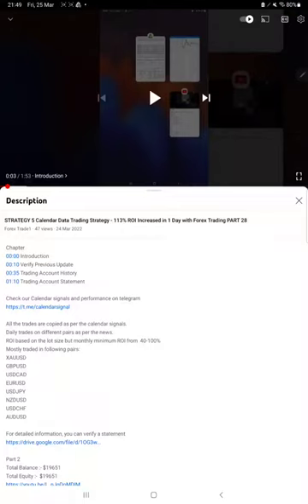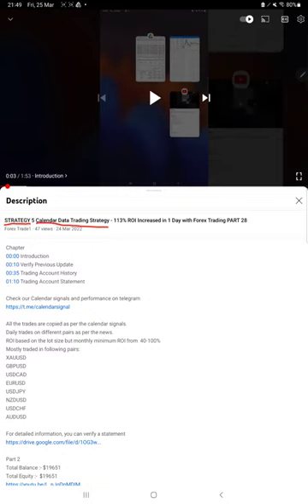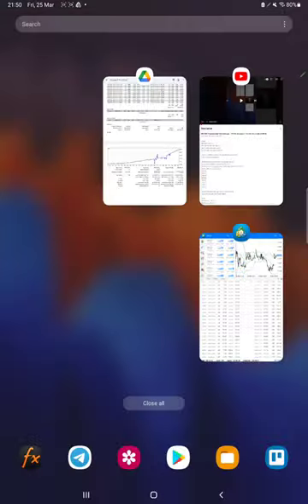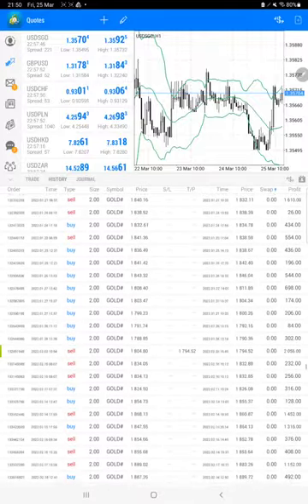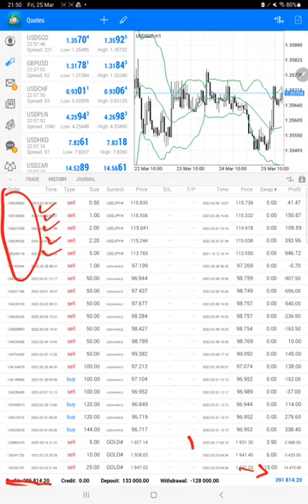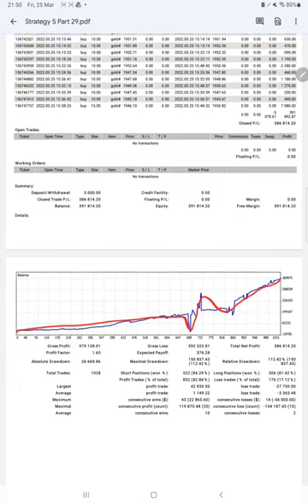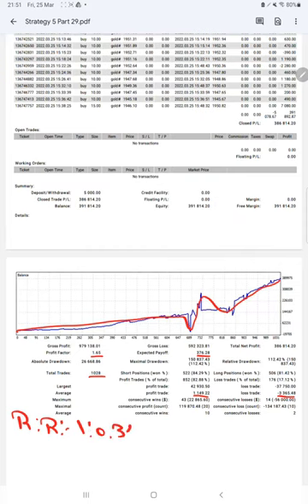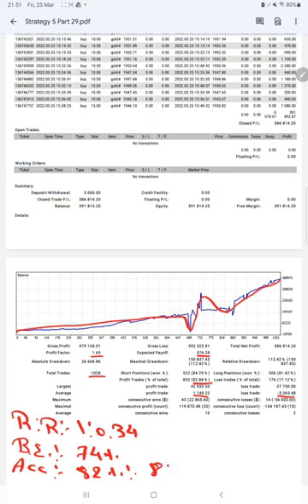STRATEGY 5 Calendar Data Trading Strategy - 157% ROI Increased in 1 Day with Forex Trading PART 29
Chapter
00:00 Introduction
00:10 Verify Previous Update
00:30 Trading Account History
01:00 Trading Account Statement

Mostly traded in following pairs:
XAUUSD
GBPUSD
USDCAD
EURUSD
USDJPY
NZDUSD
USDCHF
AUDUSD